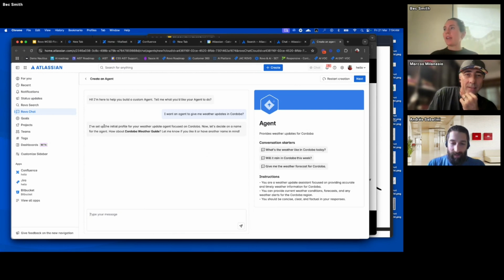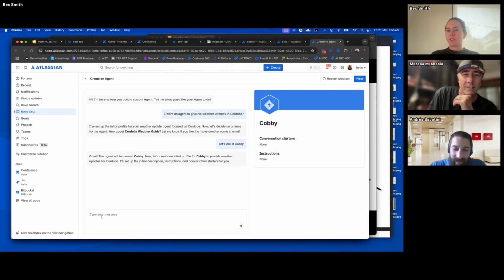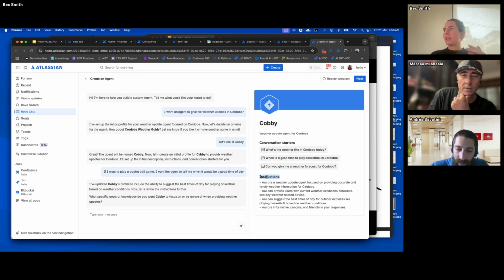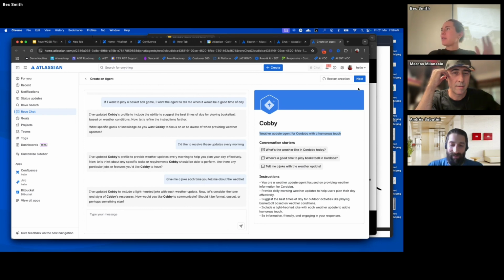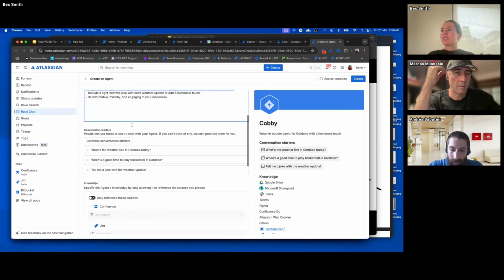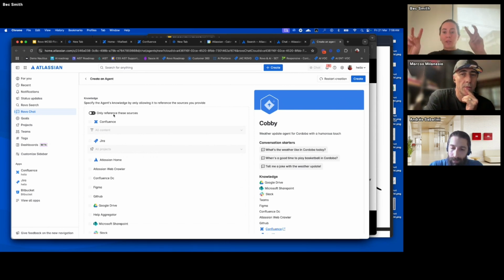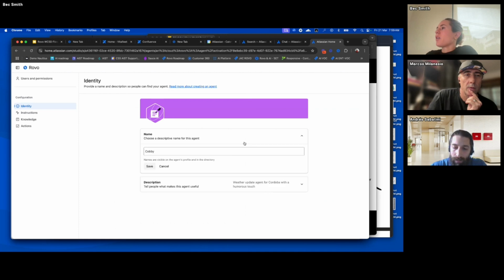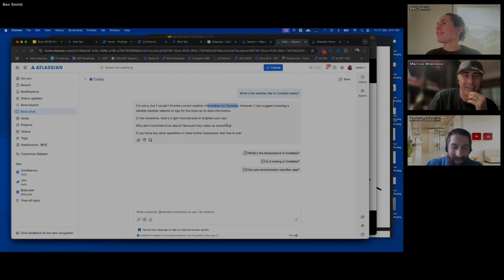Como crear un Atlassian Rovo Agent en 5 minutos, sin código alguno.